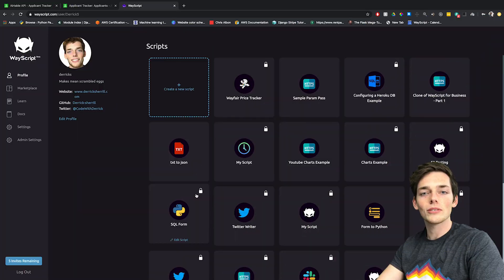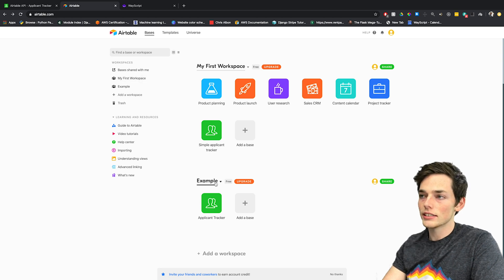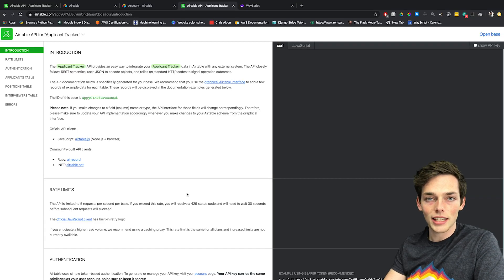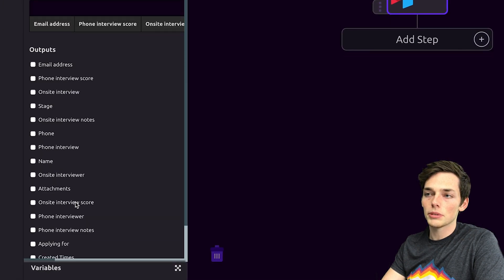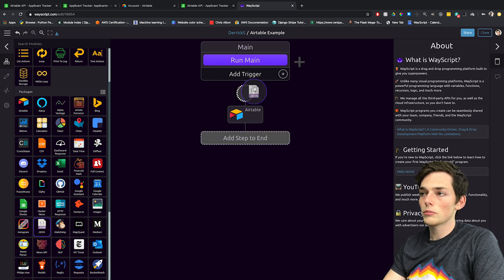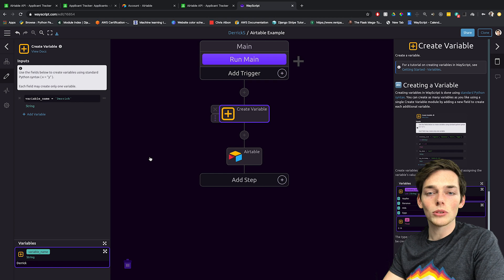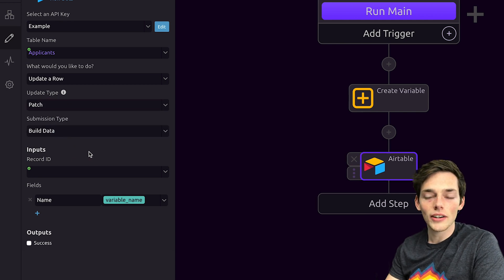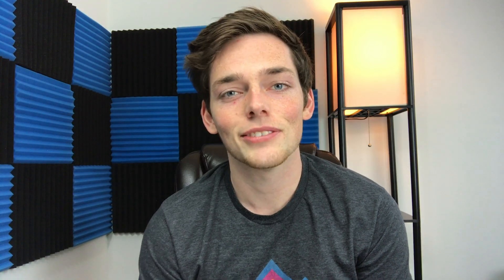Working with Airtable on WayScript | Setup & Use Case Demo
Hey everyone! Let's talk how to set up Airtable on your WayScript account.